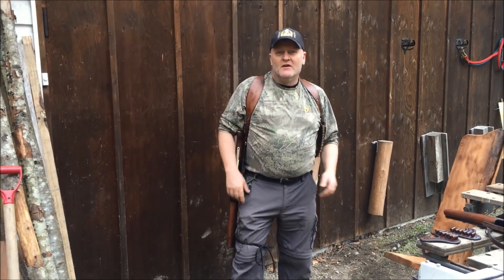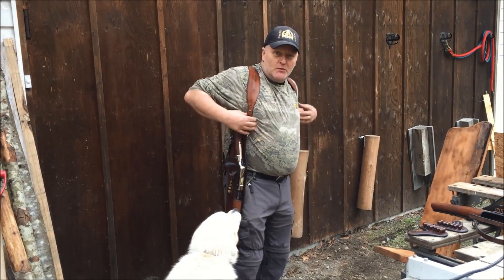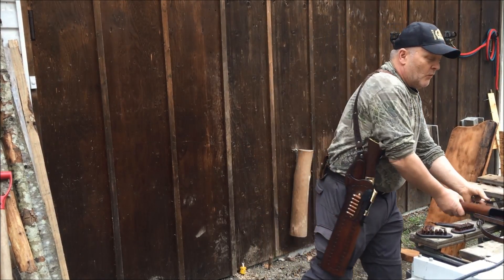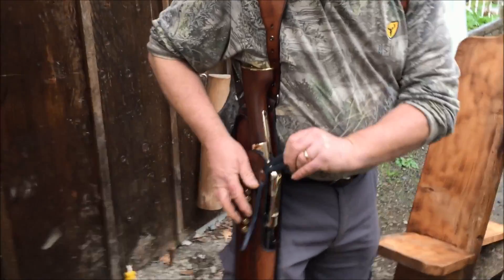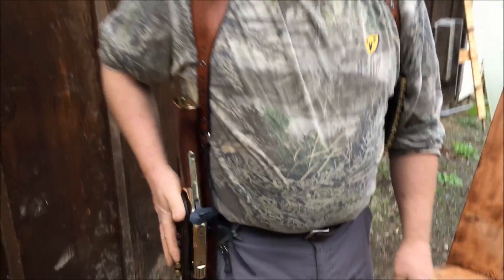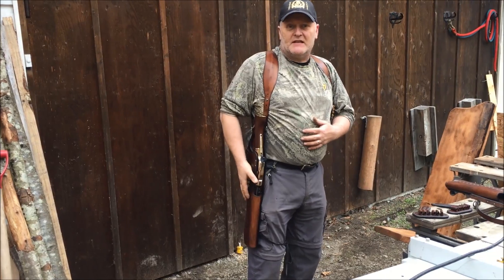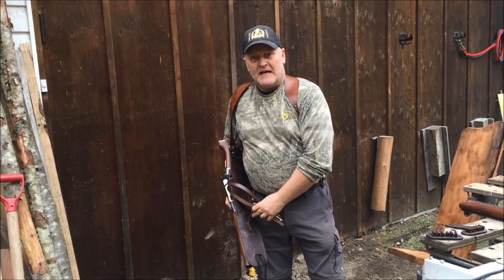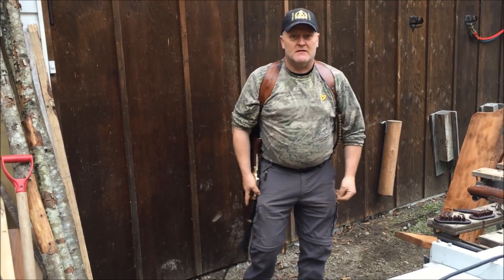Mare's Leg Shoulder Rig with Ammo Plate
We had people asking for this and since we say You dream it - we make it well we made it! This is our normal Mare's Leg holster that we implemented into a shoulder rig. Check it out.